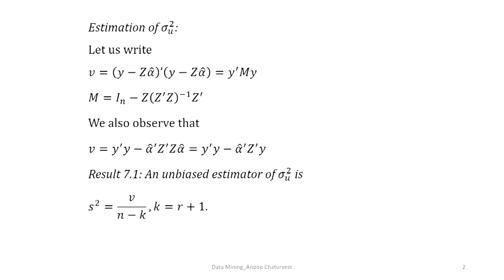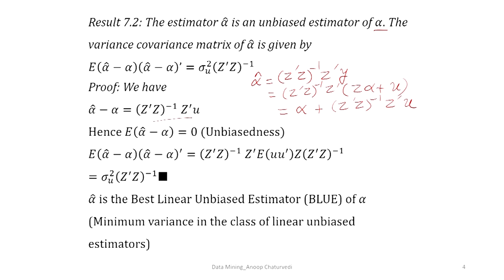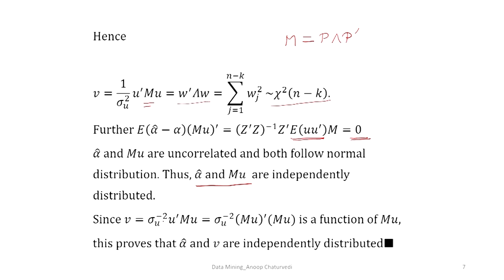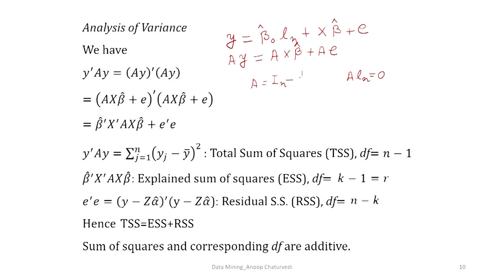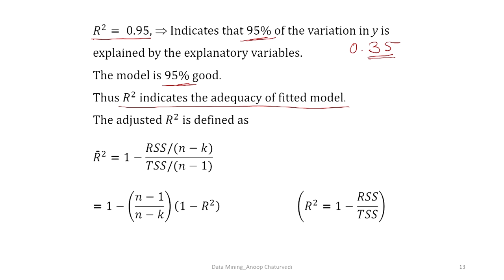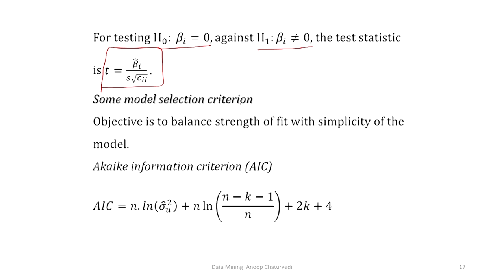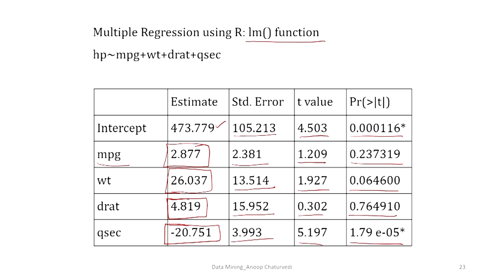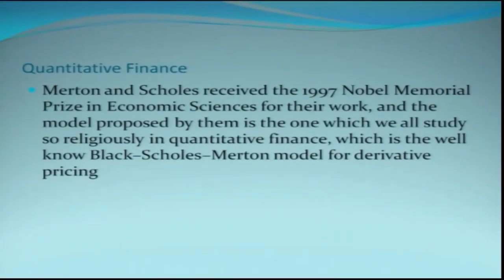Regression Methods and Machine Learning